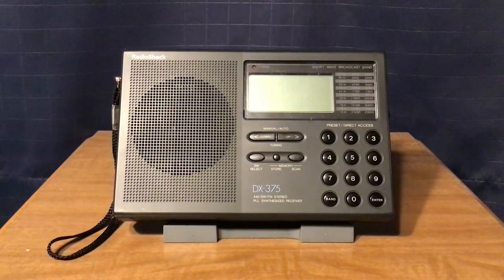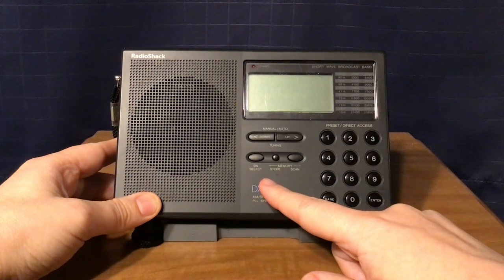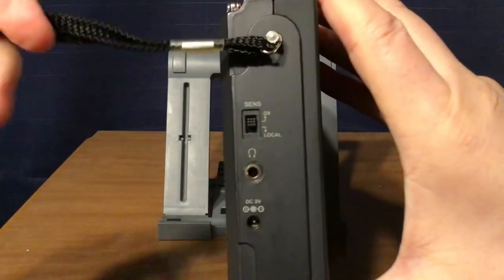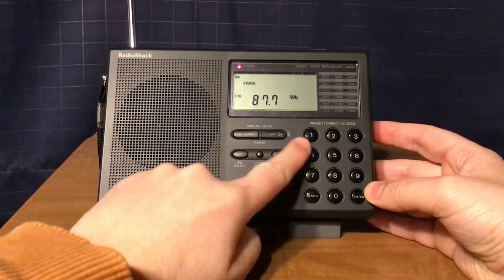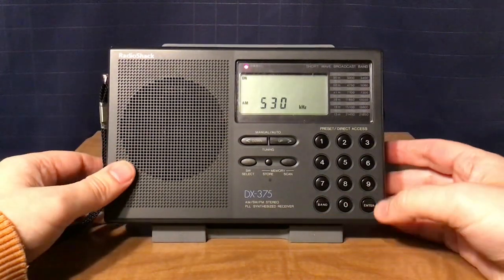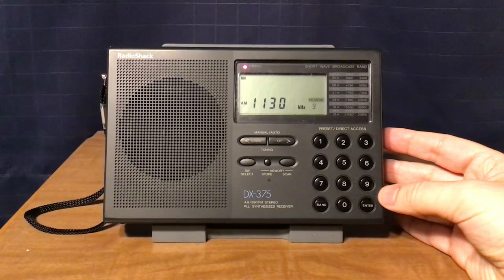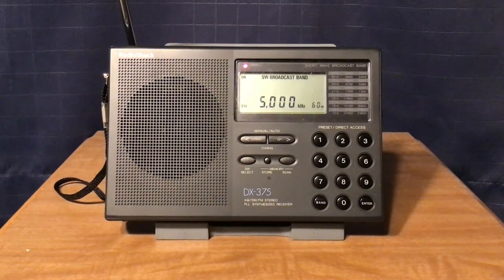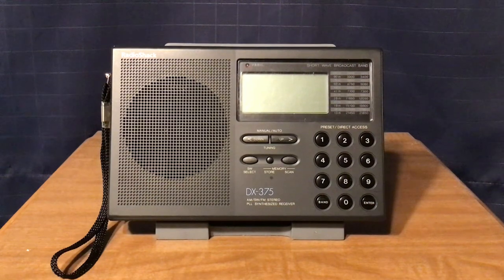Radio Shack DX-375 AM/SW/FM Stereo Receiver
This is my review of the Radio Shack DX-375 AM/SW/FM Stereo Receiver.  It was my first ever shortwave radio, which I received as a present back in the early 1990’s.  It stopped working after a few years so I decided to buy it again.